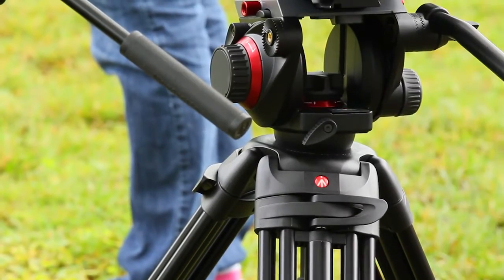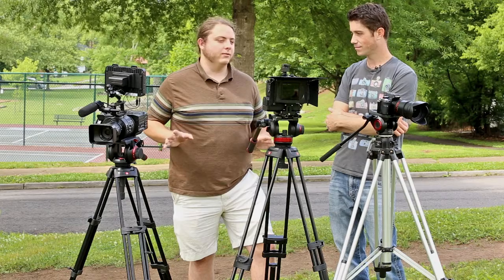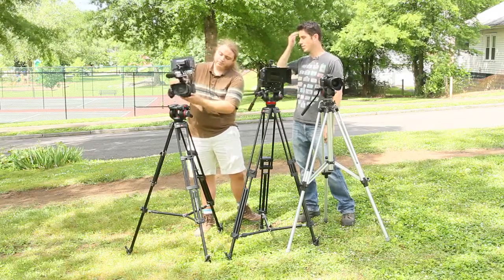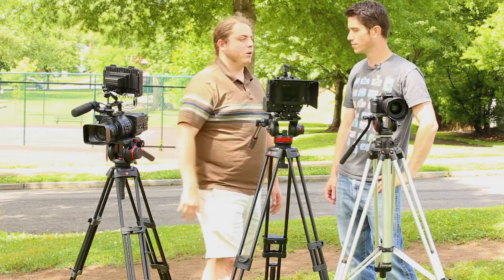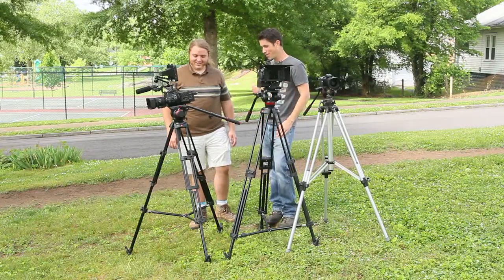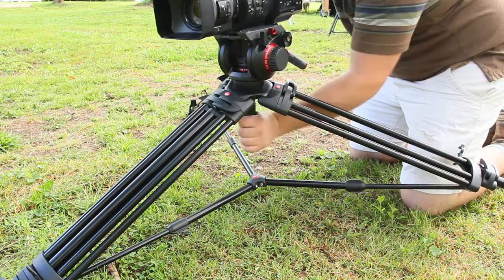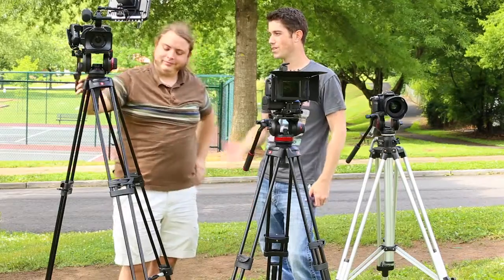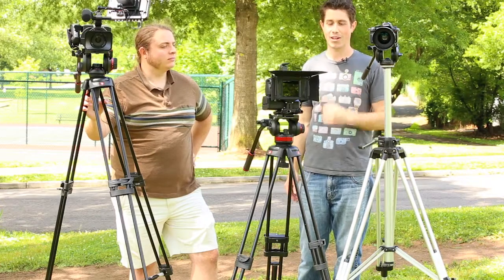Video Review: Manfrotto 546B Carbon Fiber Video Tripod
Knoxville, Tennessee producers Paul Schmutzler and Jacob Dean present this video review of the Manfrotto 536B tripod along with various fluid heads and different camera rigs.